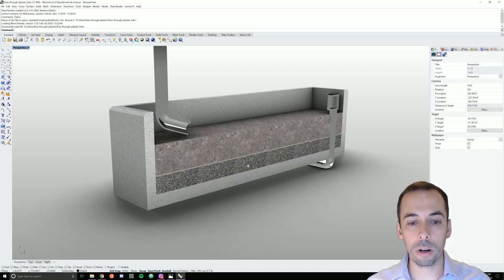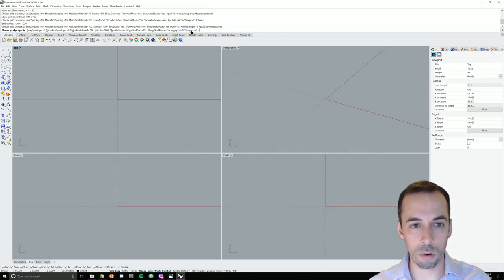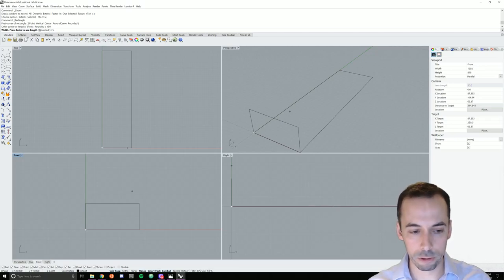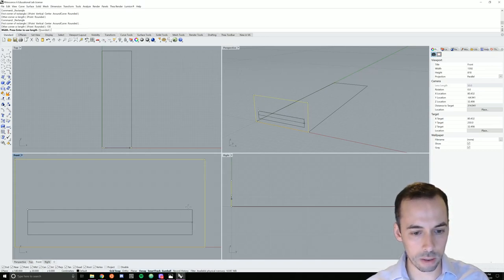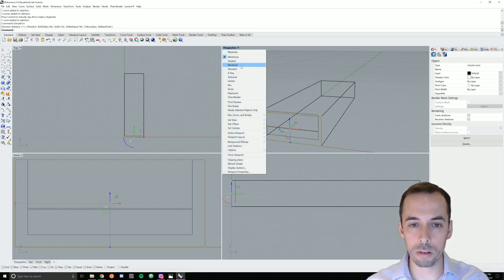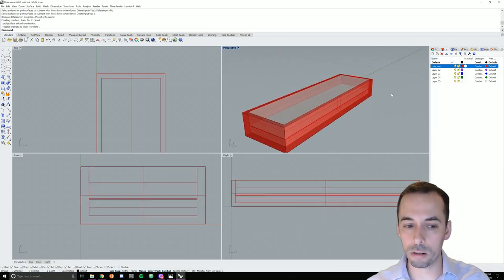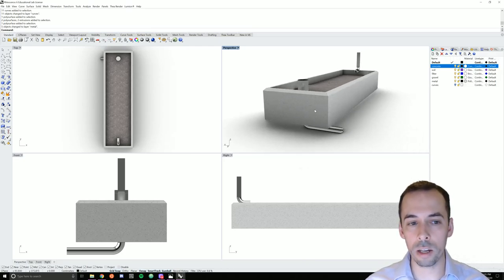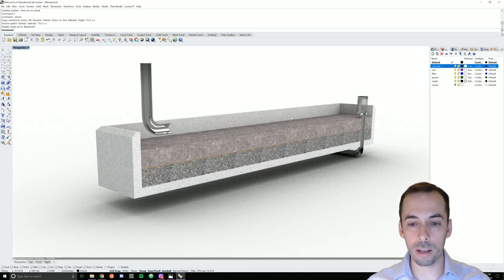Modeling a planter in Rhino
How to 3D model a flow through planter in Rhino for 3D rendering in Lumion.